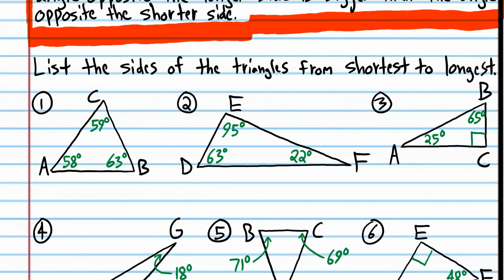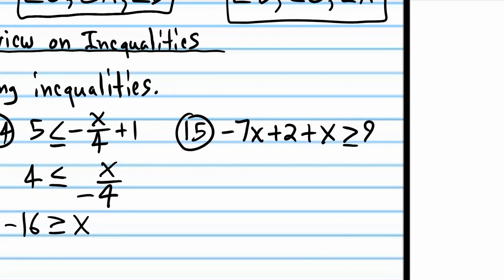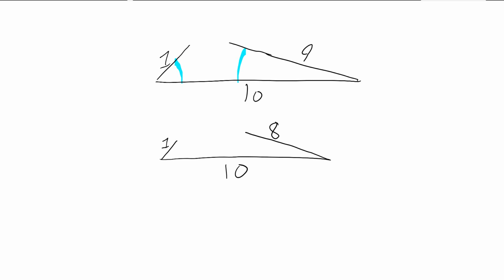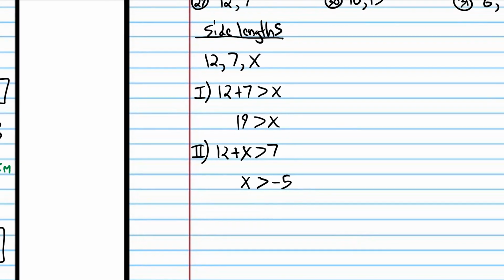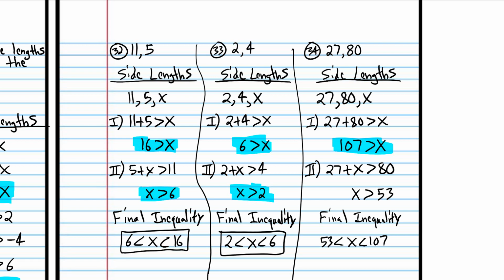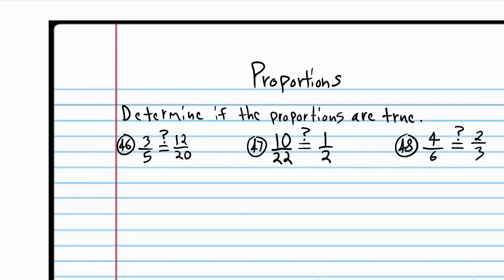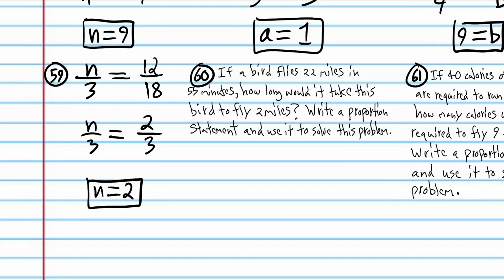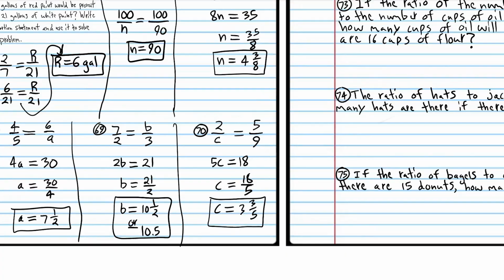Geometry Course--Class 22: Ratios, Proportions, and Triangle Inequality Theorems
Topics Covered: ratios, proportions, The Triangle Inequality Theorem, the Triangle Side Inequality Theorem, and the Triangle Angle Inequality Theorem.

Take screenshots of the class work 1:24:40
Take screenshots of the homework 1:25:29